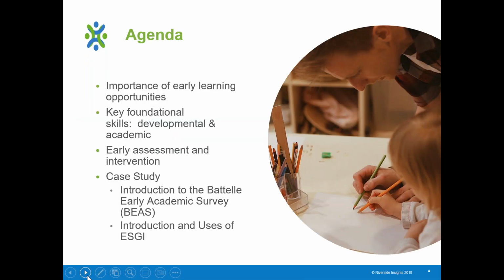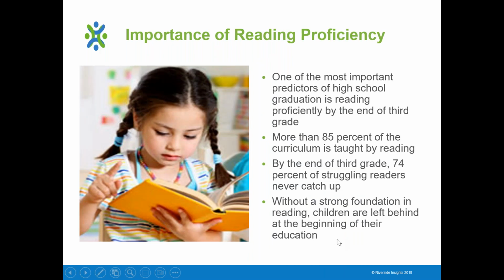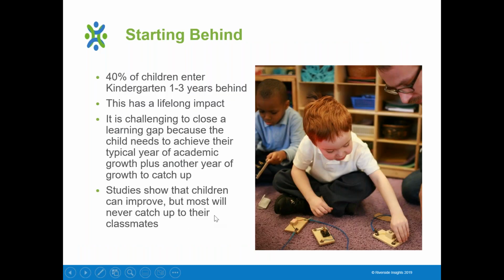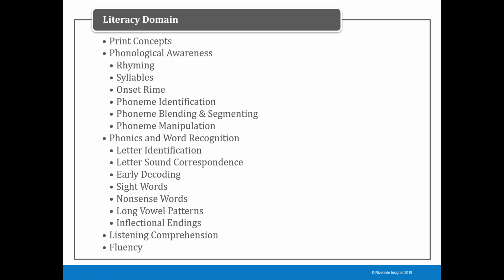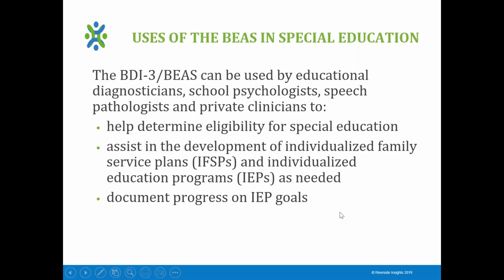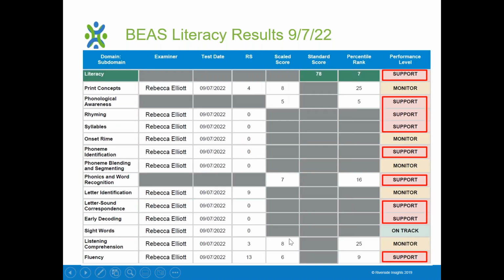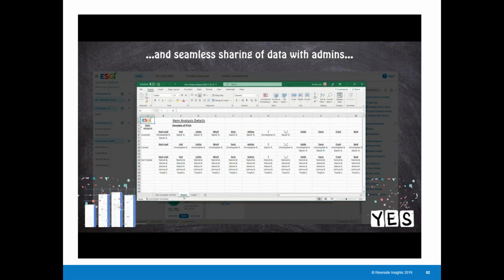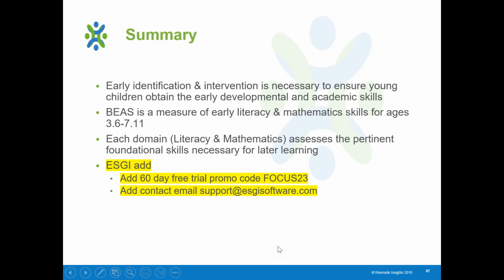Evaluator's Toolkit: Conducting a Comprehensive Assessment of Early Learners Using the BEAS and ESGI